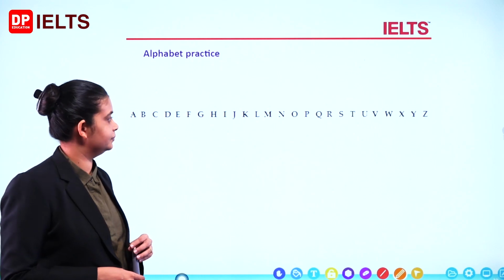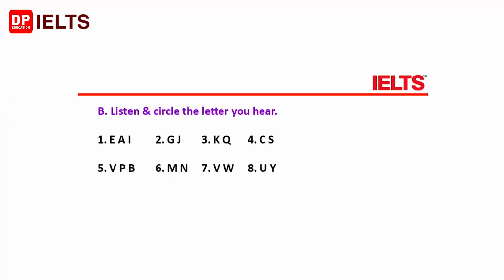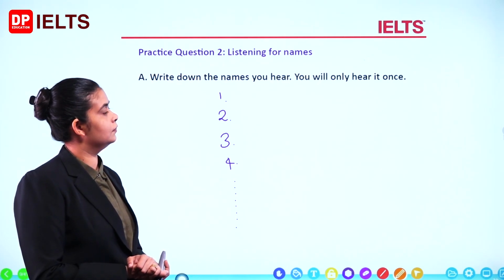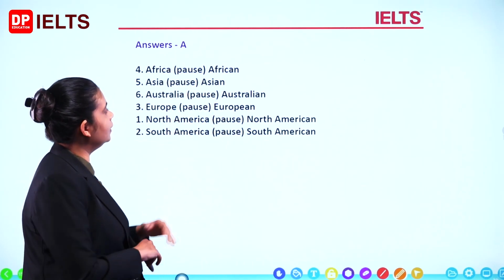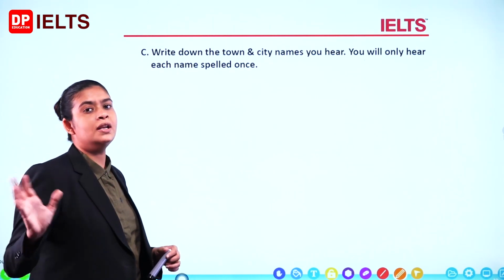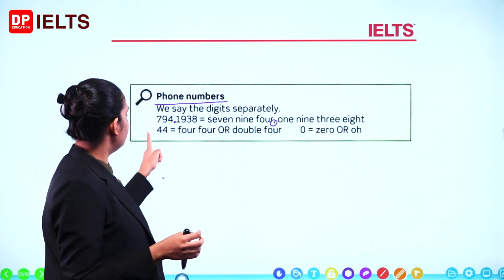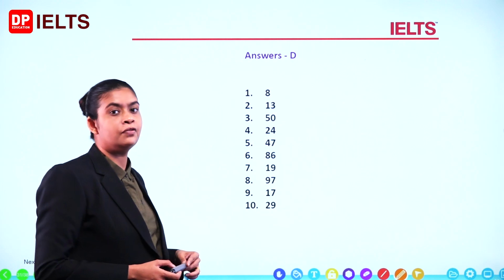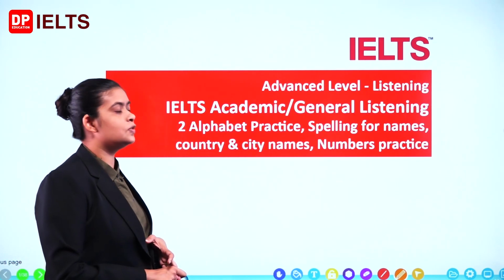IELTS in Sinhala | IELTS Exam | Advance Level (Listening) - Lesson 02 | Alphabet Practice, Spelling